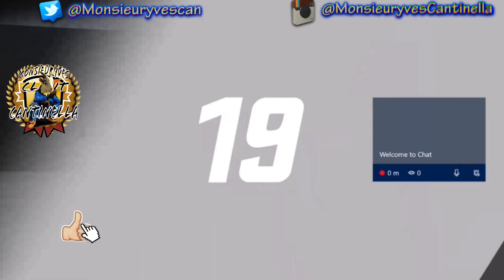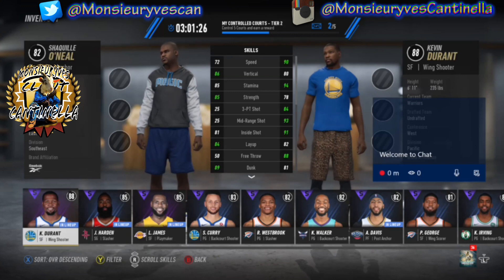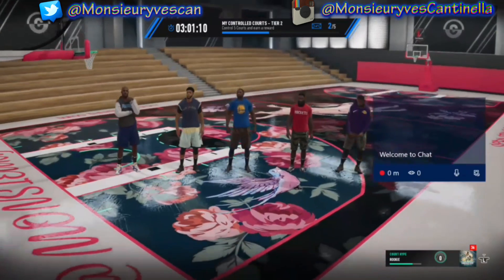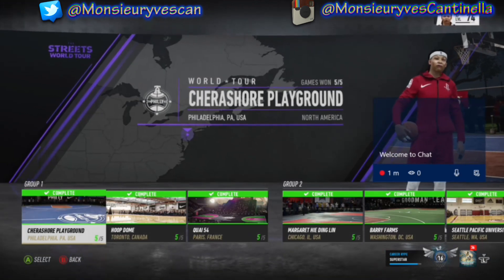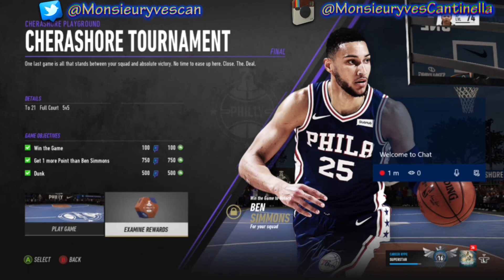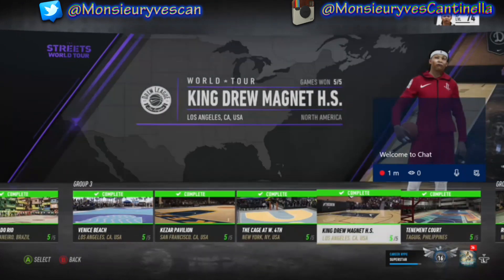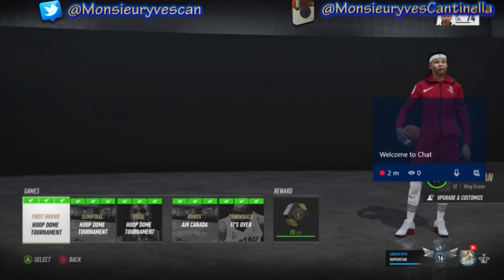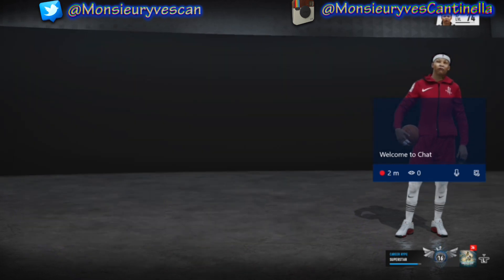HOW TO GET KD, LEBRON, AND JAMES HARDEN FOR COURT BATTLES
Xbox: LeCLoutGOAT
PSN: sincer87